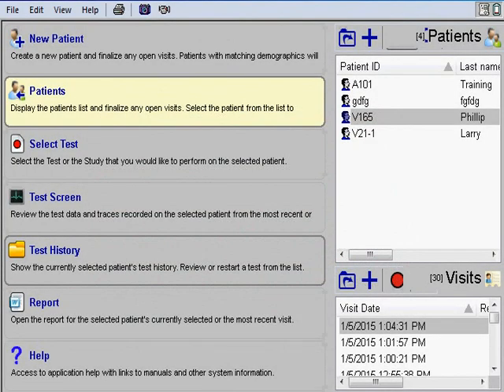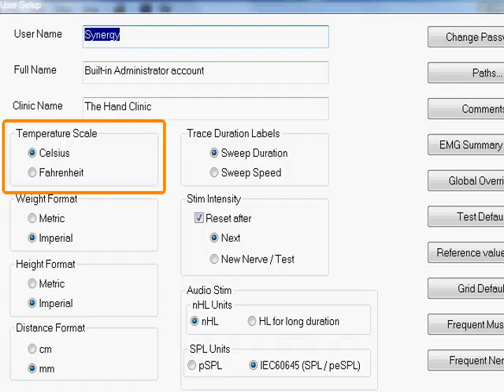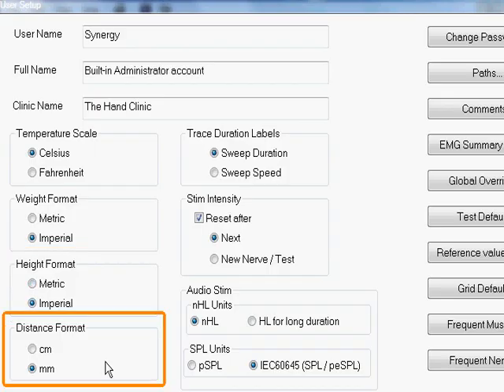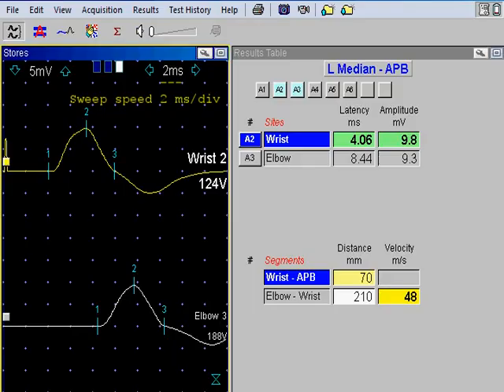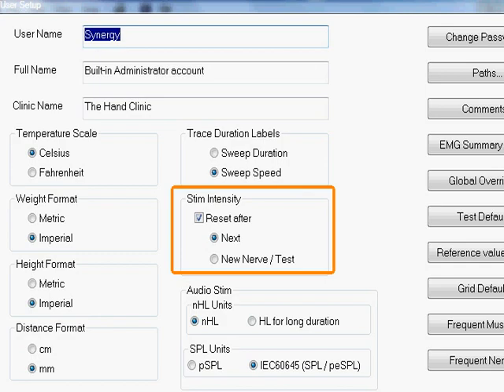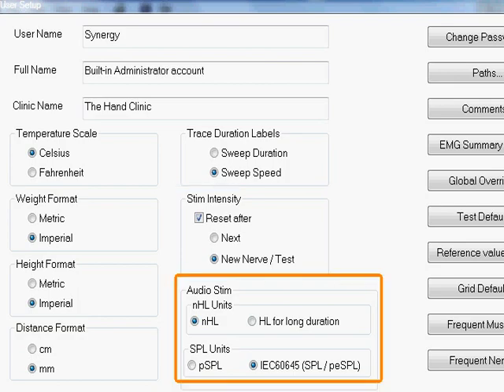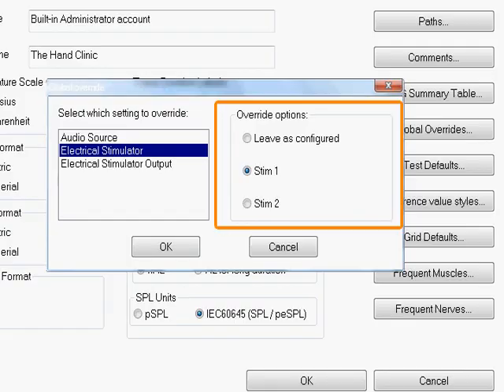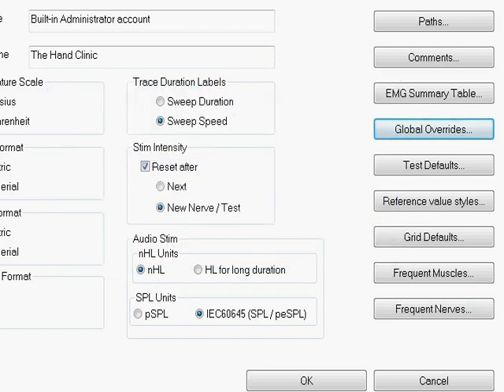Natus - Synergy User Preferences V21